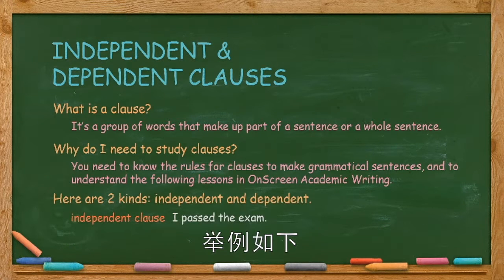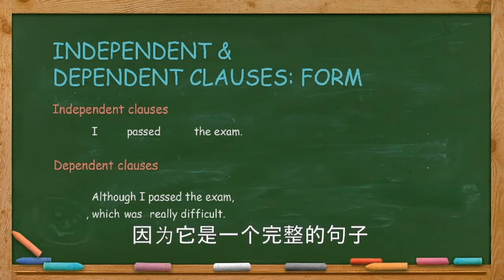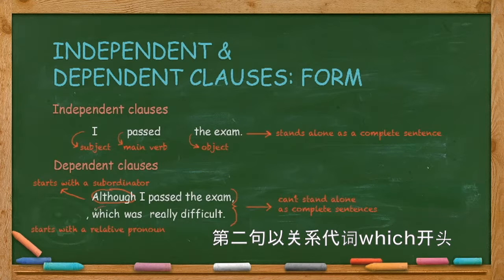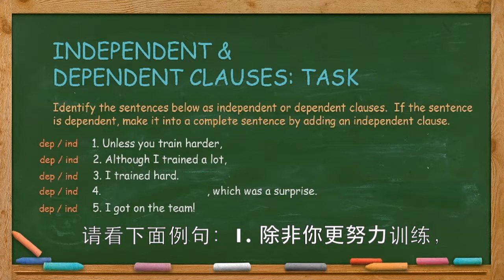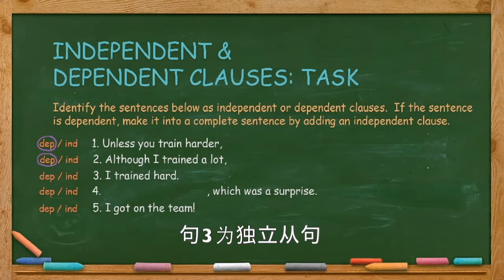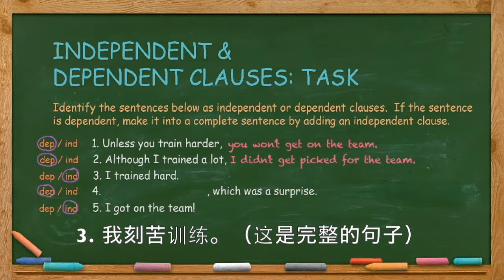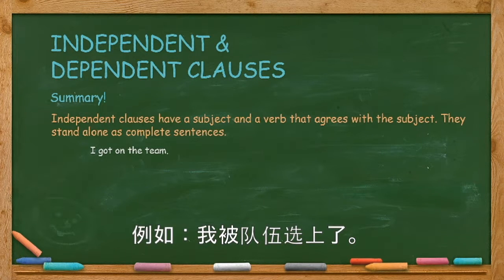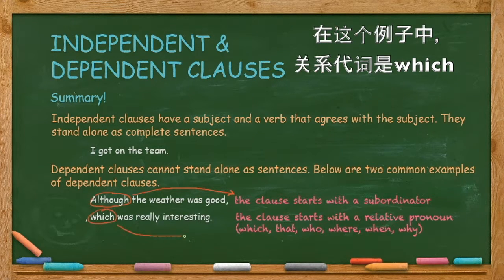How to Write Independent and Dependent clauses (Chinese subtitles)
Independent and dependent clauses in English with Chinese subtitles.